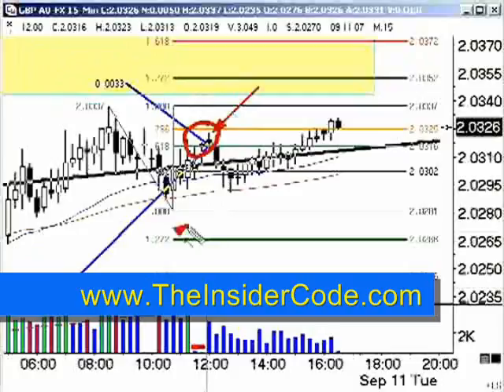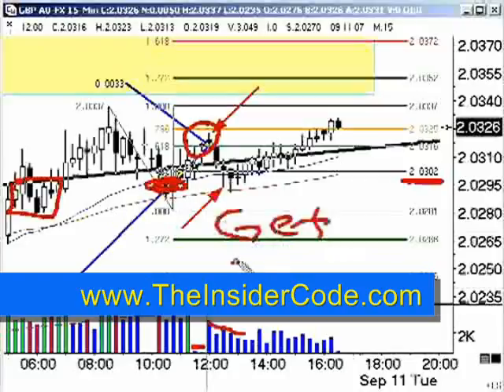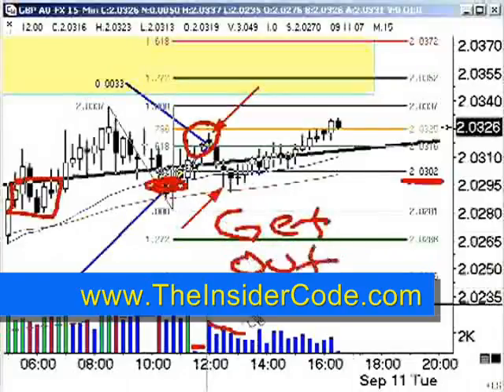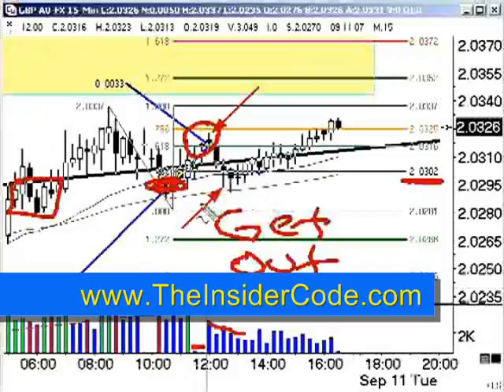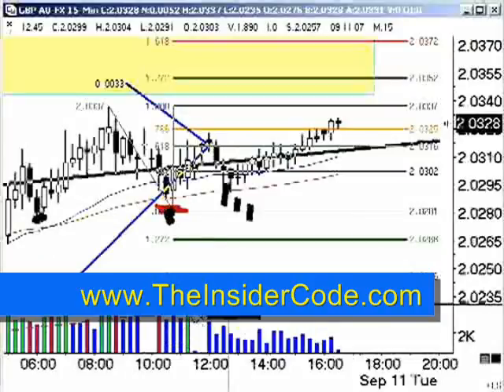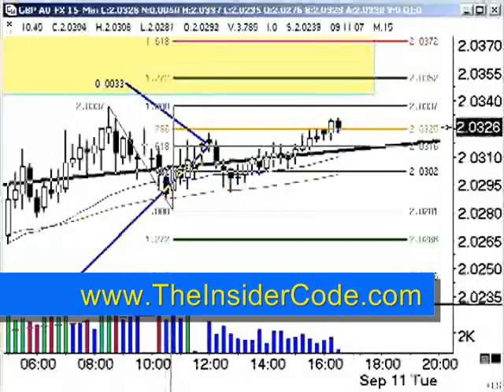Forex Trading - TheInsiderCode.com Mac X pt.18b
- Forex Trading - pt.18b with Forex Expert Mac X of The Insider Code.